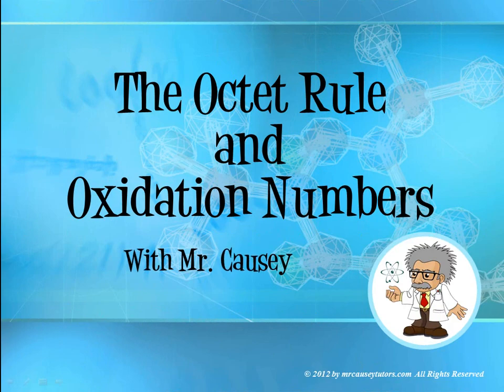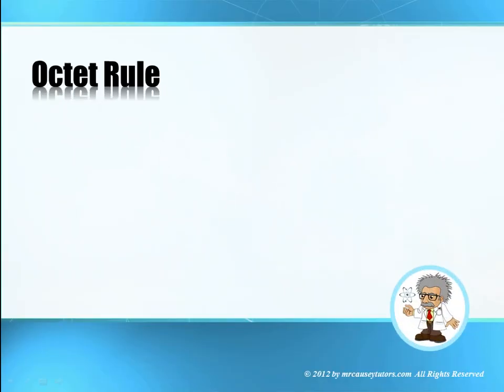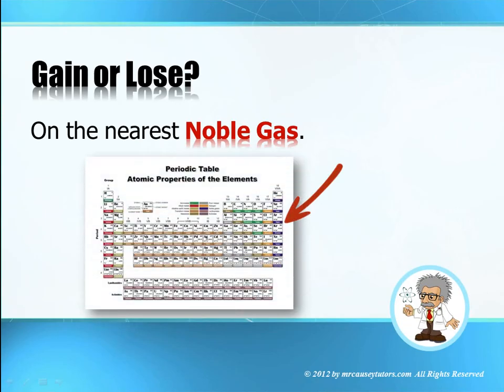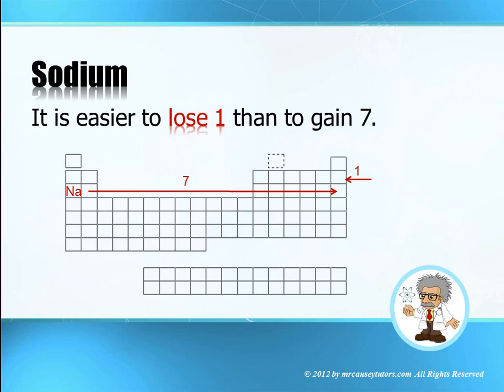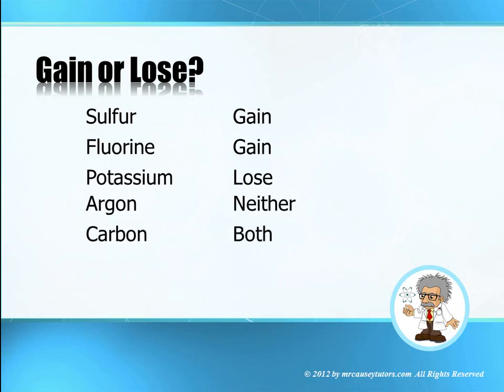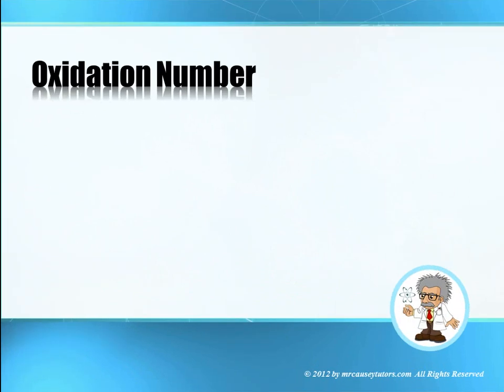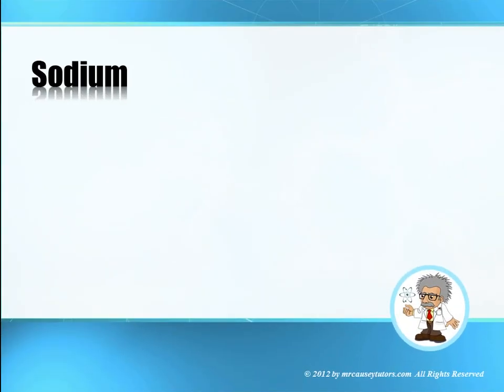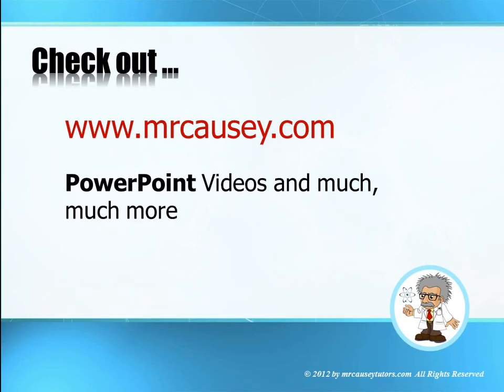Octet Rule, Oxidation Numbers and Charges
Octet Rule and Charges. Mr. Causey shows you how to determine the oxidation number for elements using your periodic table and the octet rule.

RESOURCES:
Polyatomic Ion Cheat Sheet:

Also, Mr. Causey will show you how the octet rule will help determine whether an element will be a cation or anion. This is an important lesson for understanding chemical bonding and nomenclature.

0:00 Introduction
0:16 In this lesson...
0:57 Octet Rule
1:32 Remember
2:12 Oxygen
2:40 Sodium
4:38 Oxidation Number
5:50 Review
6:22 Check out...